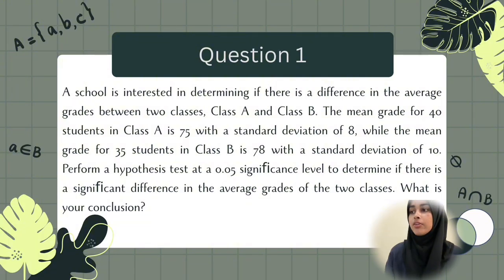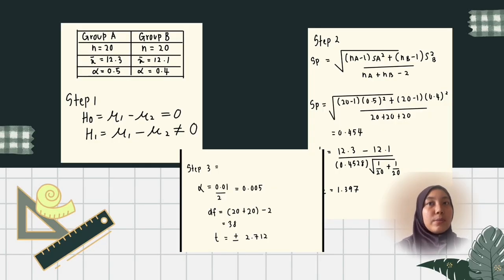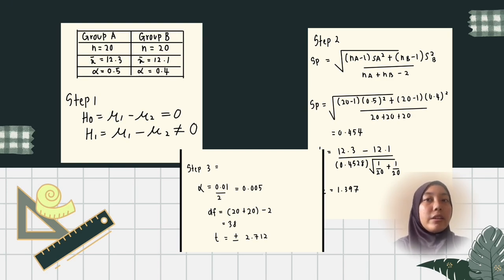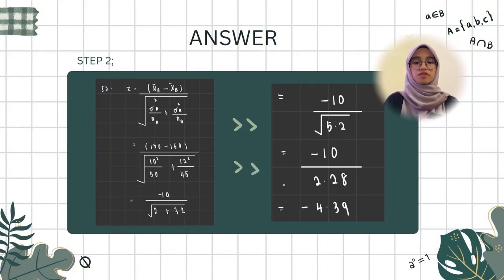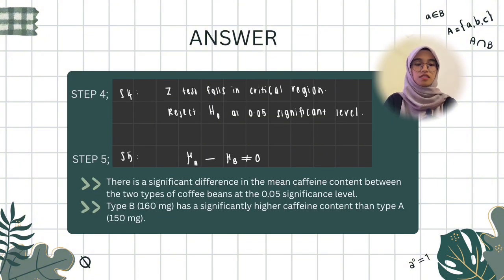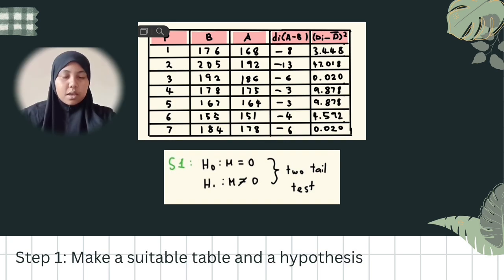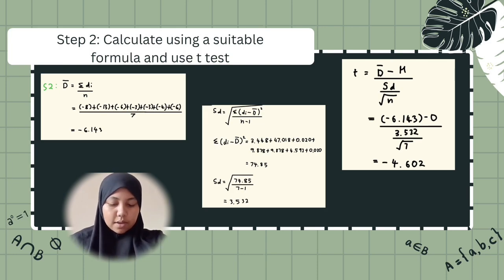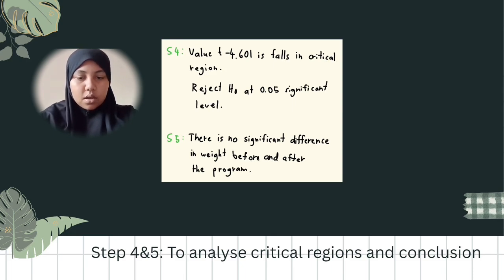DUM30252 | HYPOTHESIS TESTING SET 1